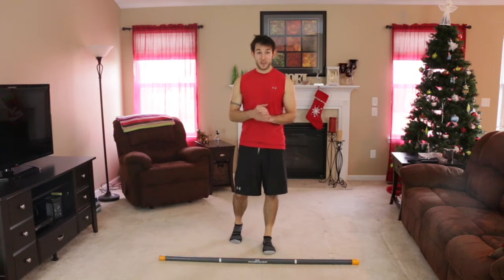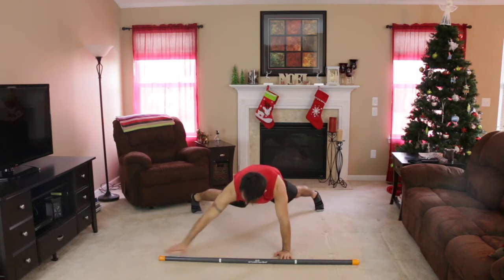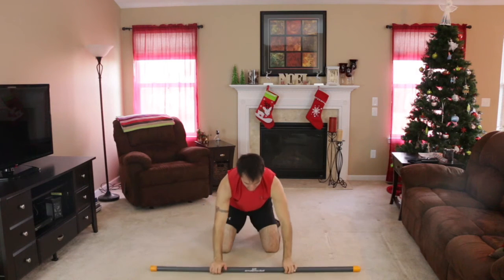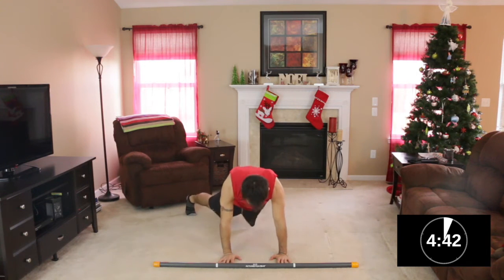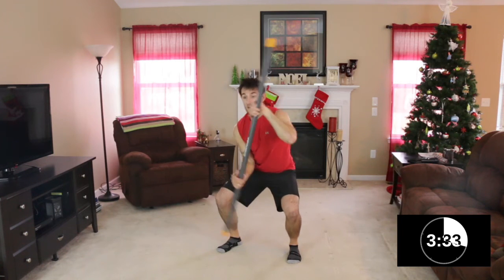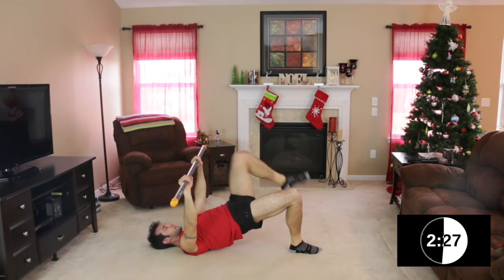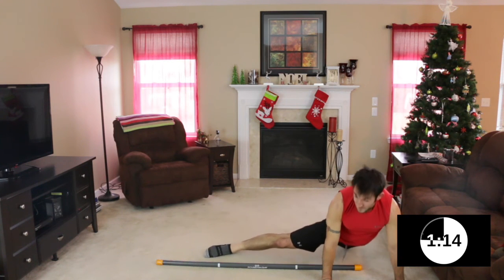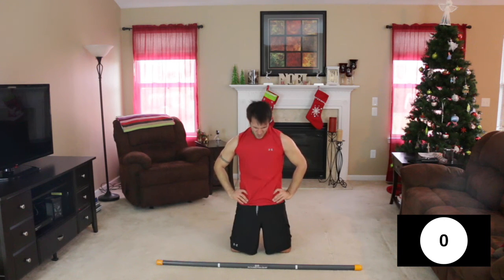ActivMotion Bar 5 Minute HIIT Workout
HIIT Workout with ActivMotion Bar Founder Derek Mikulski.